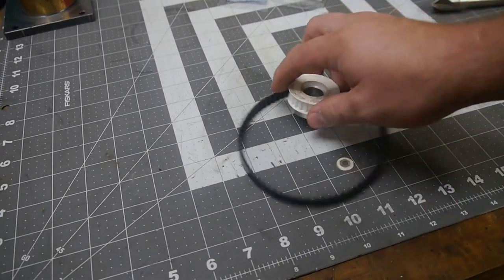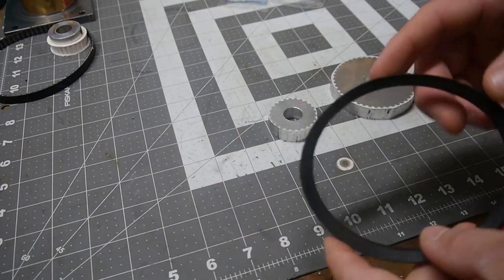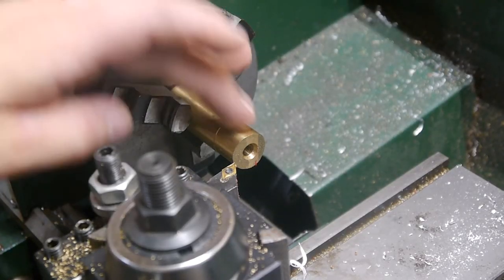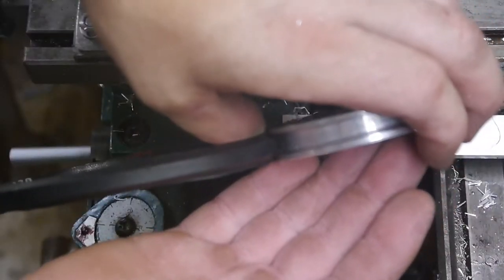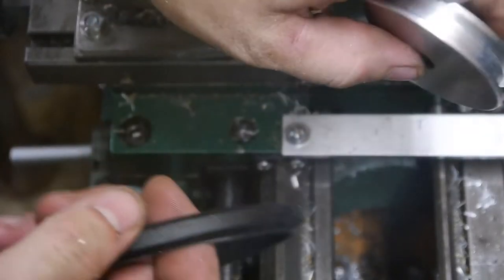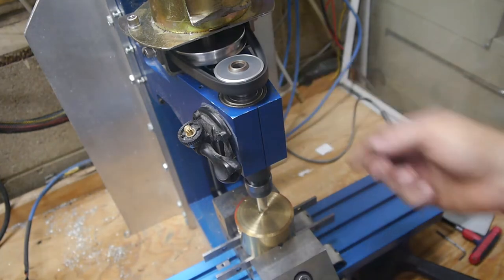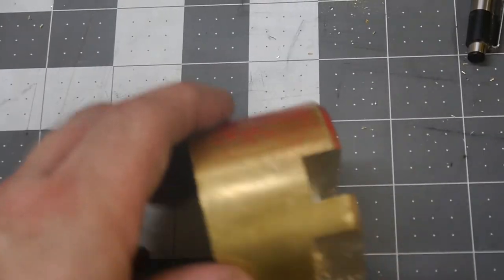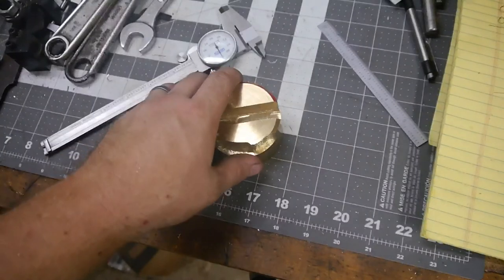MAXNC cnc Drive Pulley Upgrade (Aluminum V-Belt 3L-130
After waiting far to long I introduce a much more robust drive pulley system to the MAXNC cnc mill. I used a Ø2.5" drive pulley, and a Ø1.25" spindle pulley. With the treadmill motor's variable speed controller the mill can now run at a max of 10k rpm down to I imagine 2k rpm. I want to try experimenting with a low rpm fly cutter in the future. At the end we tried milling a 1/2" wide by 1/2" deep slot in a Ø2.5" piece of brass. It certainly shook the machine to it's foundations. I need to go through the whole machine and apply loctite to the threads of all the ways screws, and spindle tightening bolts.